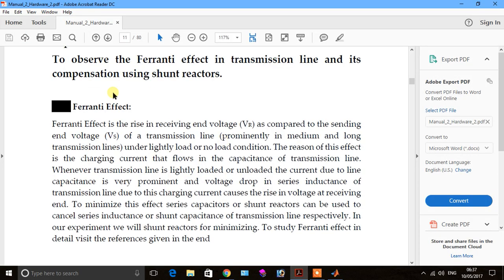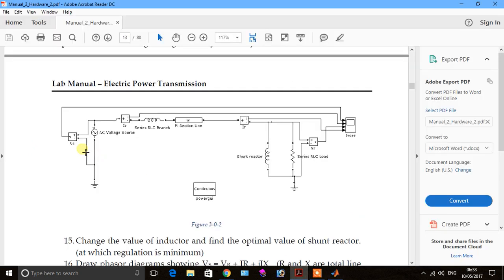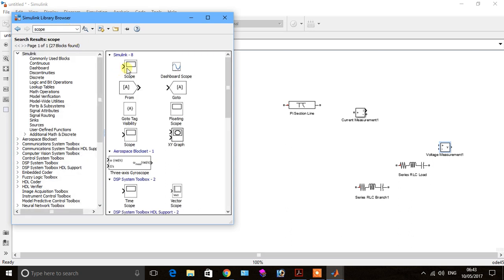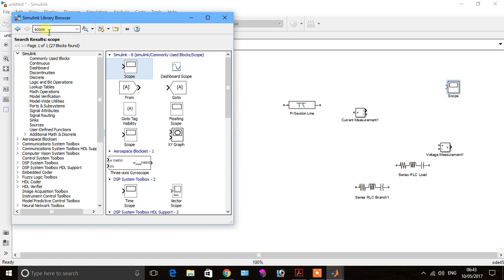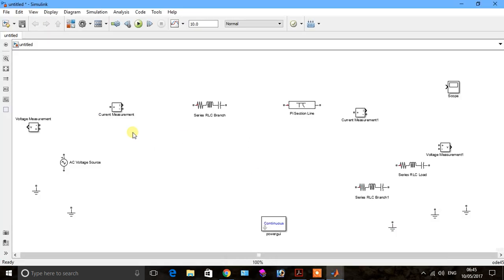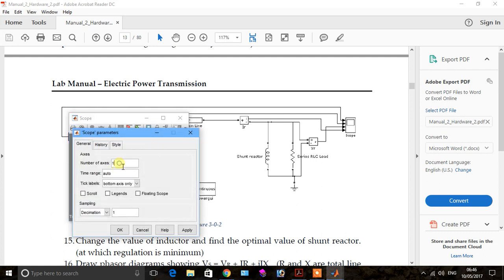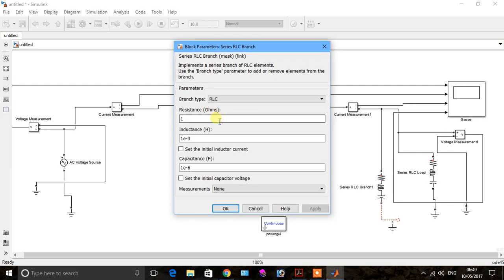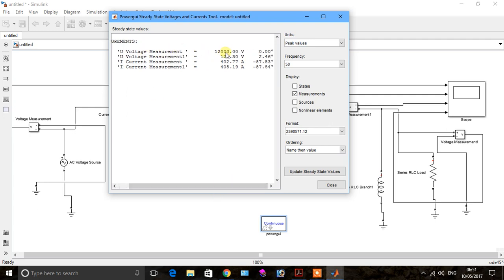how to observe franti effect in transmission lines in matlab part 1?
In this video we see here how we observe the farranti effect in transmission line in sim power or matlab.first of all open the matlab simulation and draw a diagramme and put their reference values so you see the effect of line